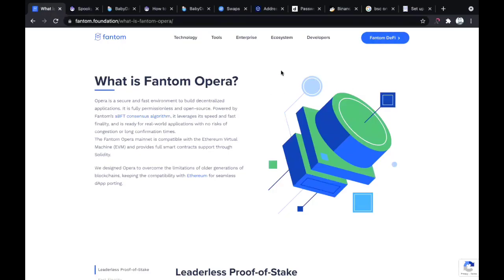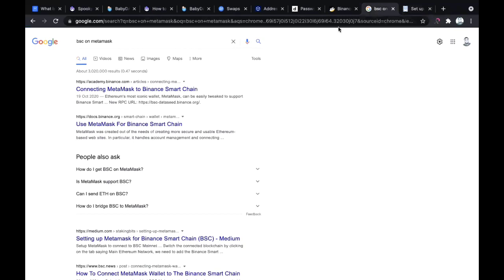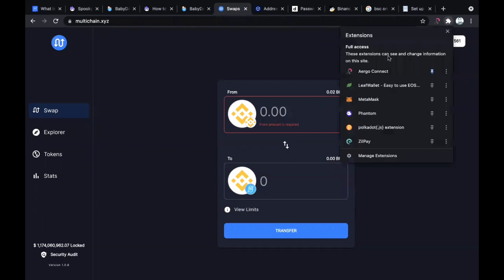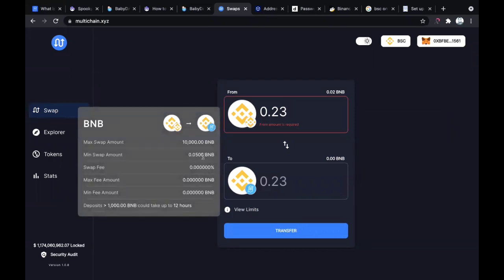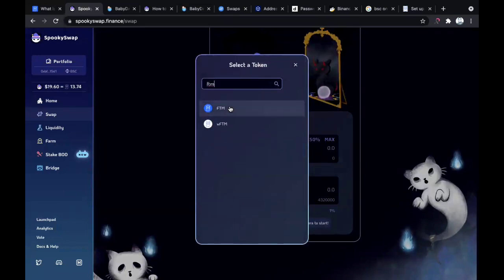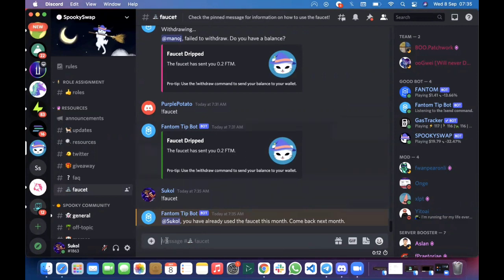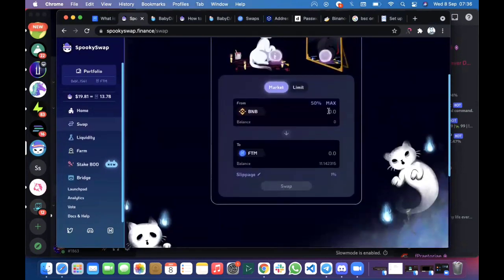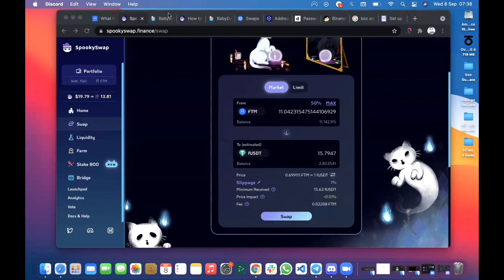FTM Opera Mainnet: How To Move Funds and Get Free FTM Gas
Relevant Links